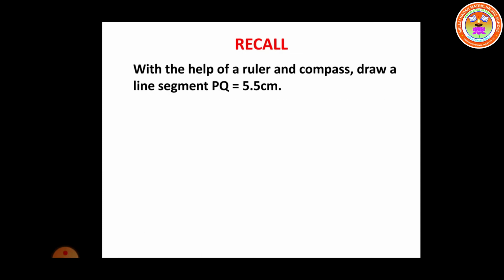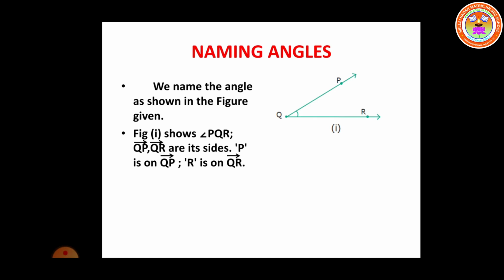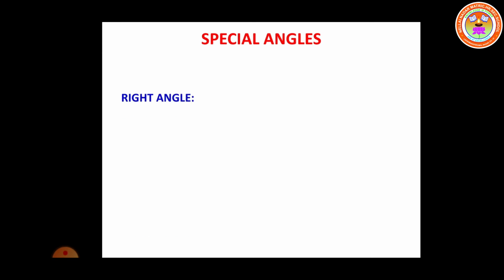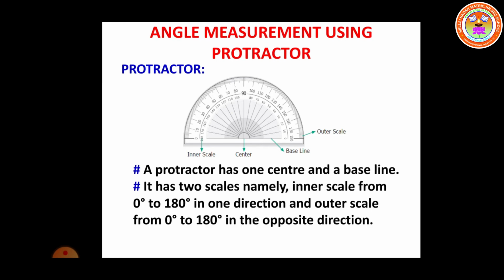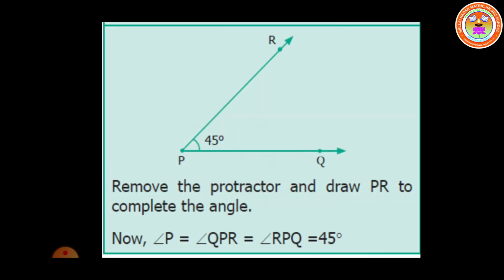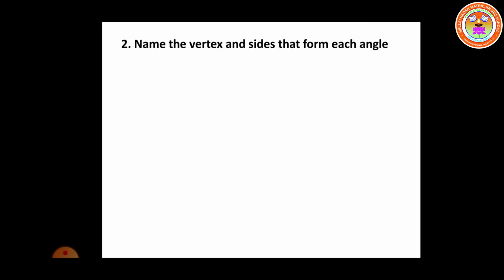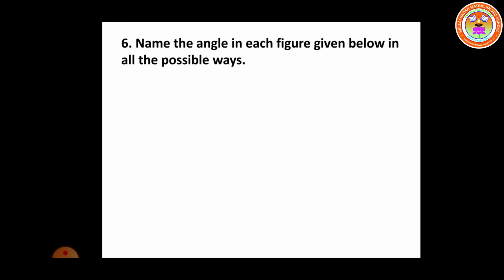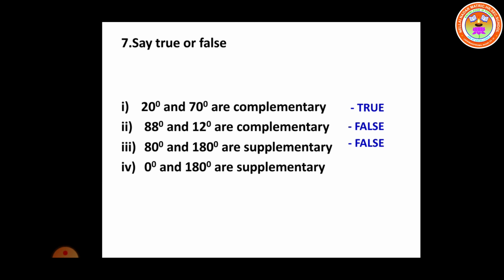STD - VI MATHS CHAPTER - 4 GEOMETRY ( EXERCISE : 4.2 ) SUM NO : 1 TO 7